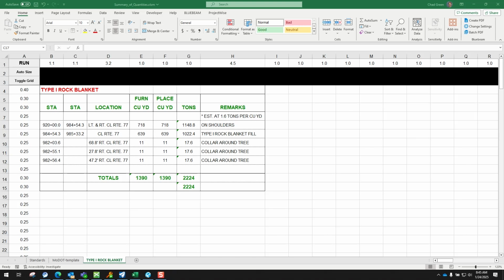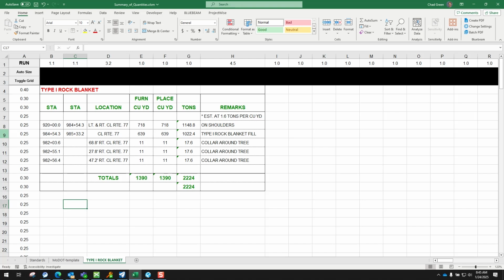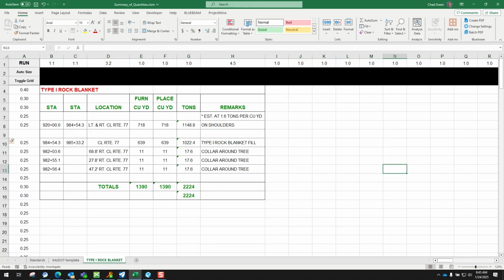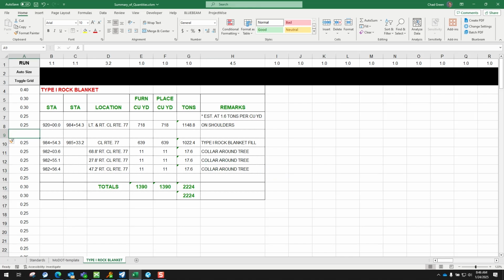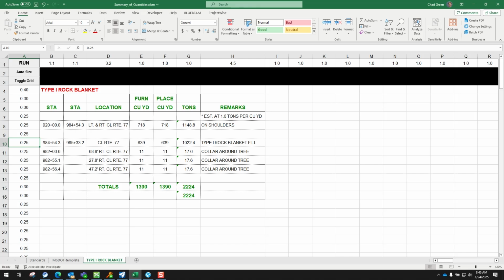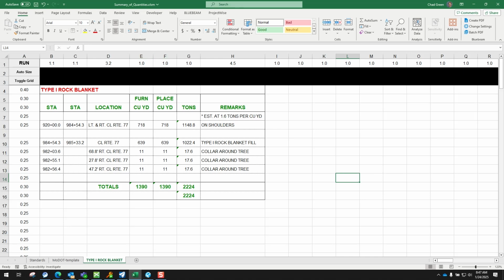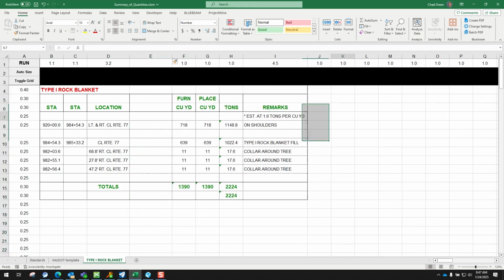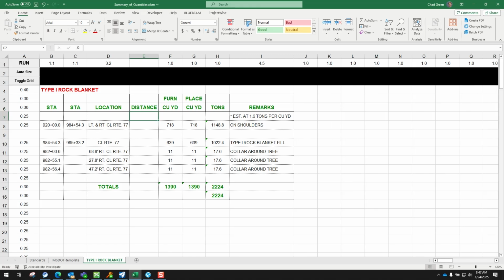ORD - Excel to ORD - Adding Rows or Columns